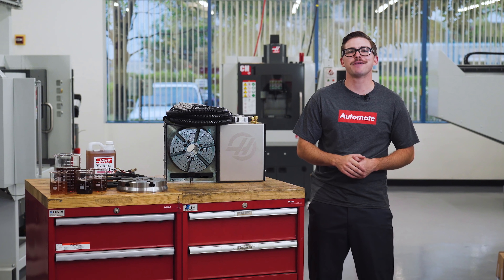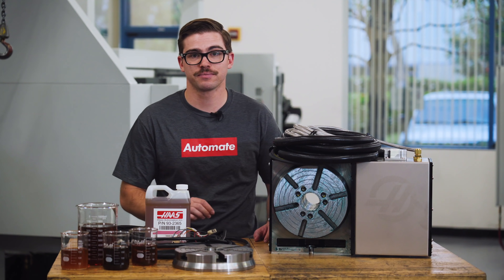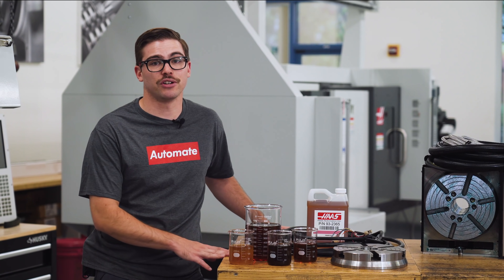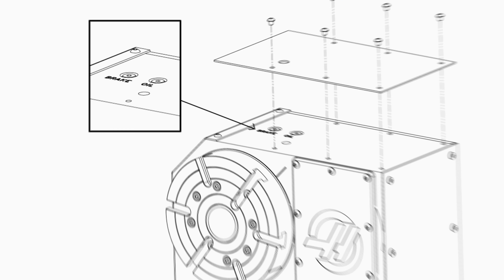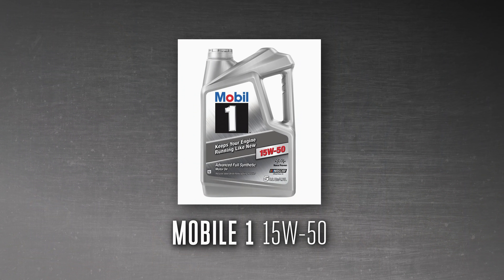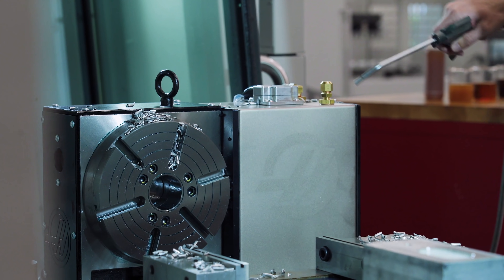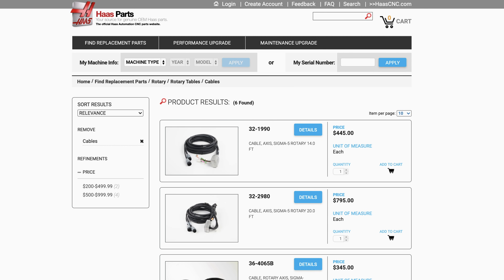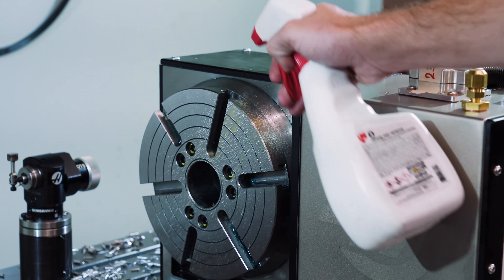Rotary Maintenance - Haas Automation Service Video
In this Haas Service video, Manufacturing Engineer Mitchell O’Meara walks us through some of the important maintenance procedures you should be doing on your Haas rotary table.

Here are time stamps for the different sections in the video:
0:00 Intro
0:33 Checking the Oil
2:00 Replacing Oil
4:21 Compressed Air Precautions
4:49 Cable Maintenance
5:41 Rust Prevention
6:19 Closing

You can find the manual for your particular rotary table on the Product Description Page for the type of unit you have. For example here is the HRT210 page:

Mitchell also mentions checking your coolant concentration in the video.